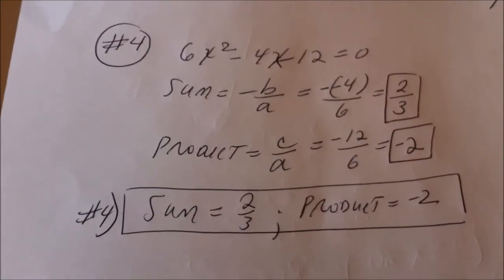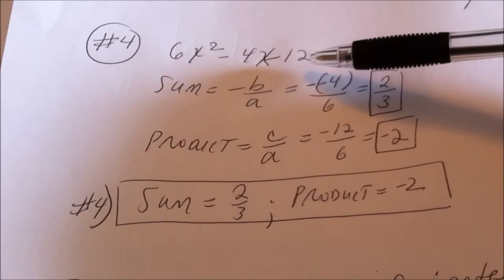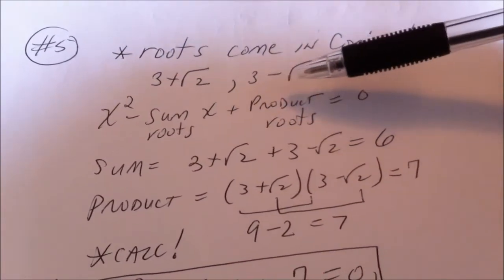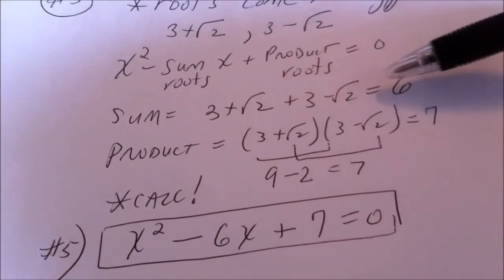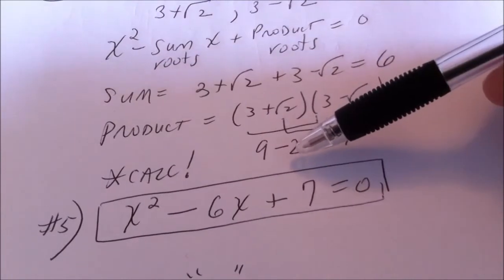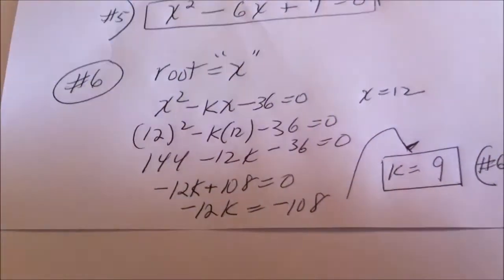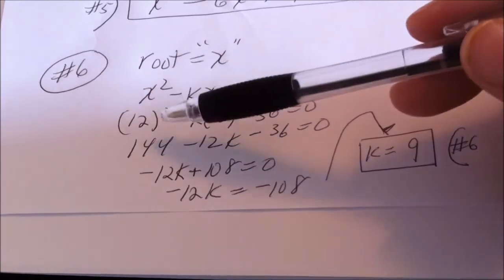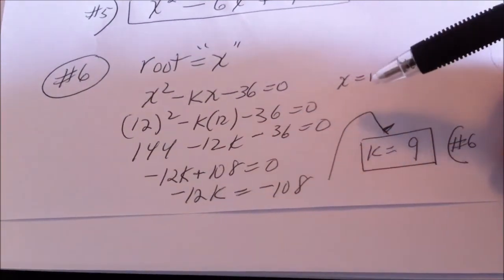TOPIC 2 #4-6 Quadratic in terms of the roots